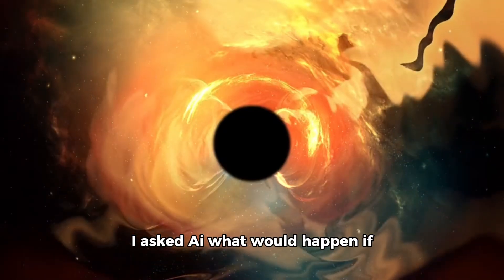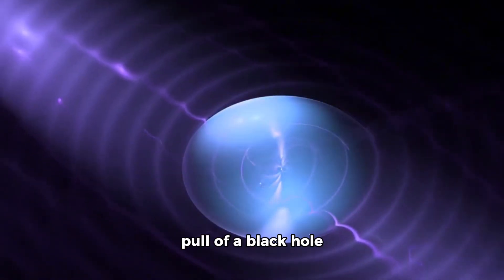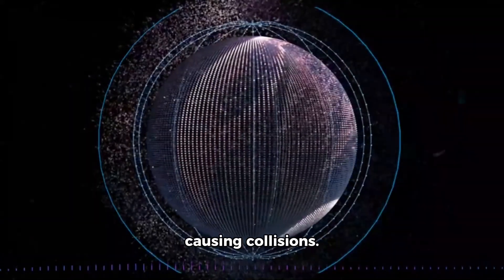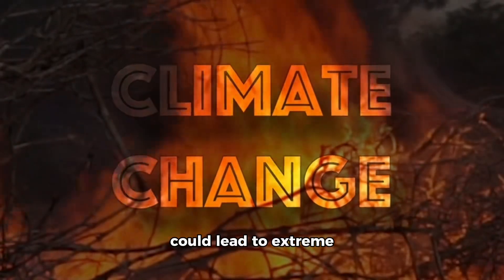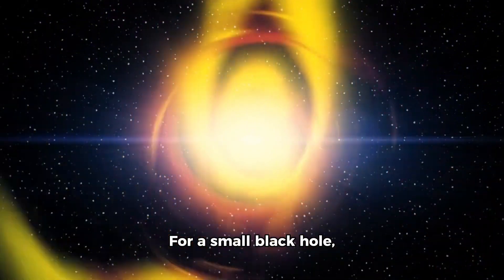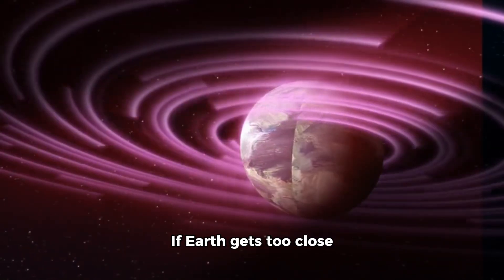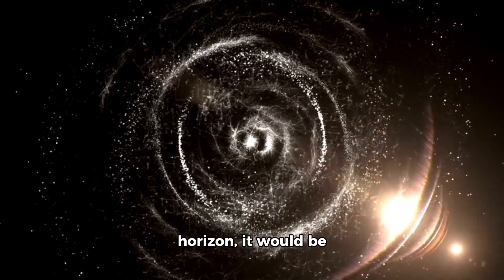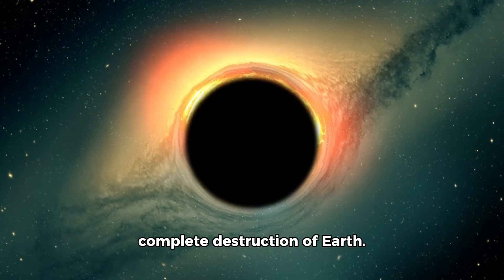Asking Ai - What would happen if a Black hole got close to Earth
What would really happen if a Black Hole got close to Earth According to Ai